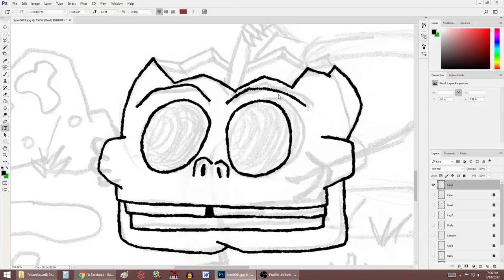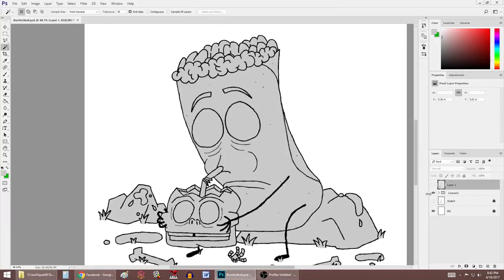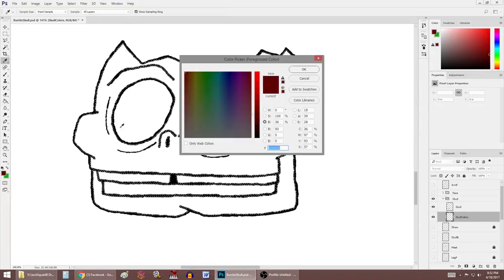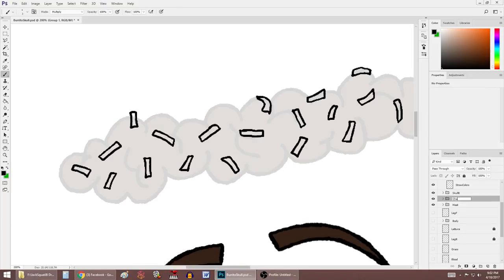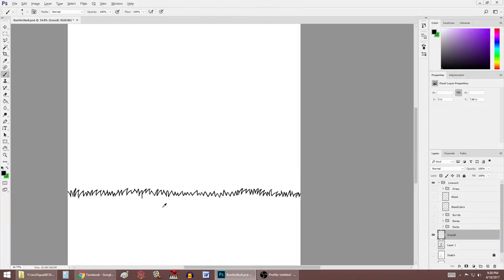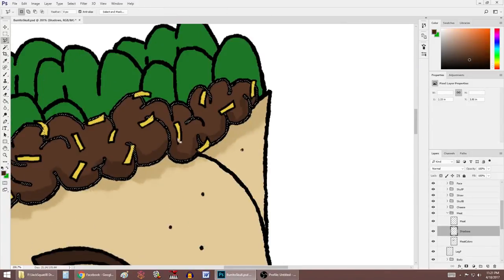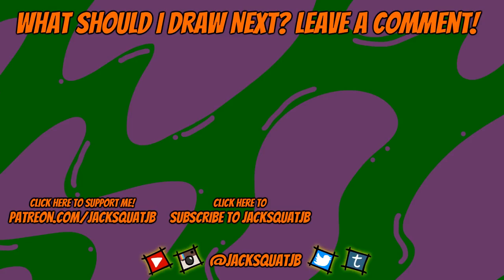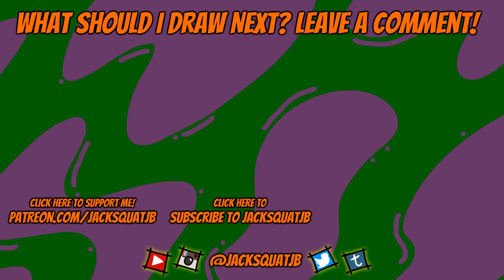Burrito (from Ice Cream & Burrito) - @JackSquatJB Draws